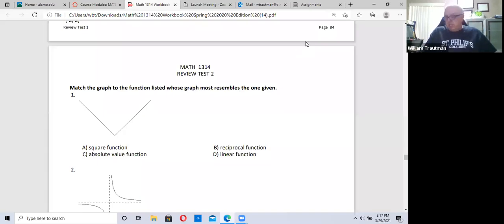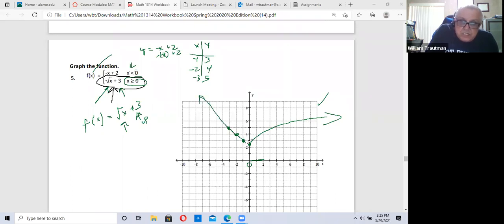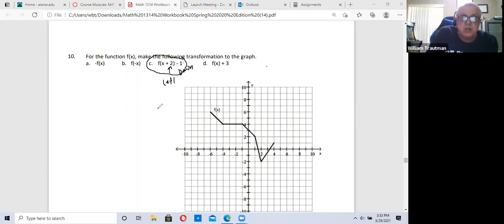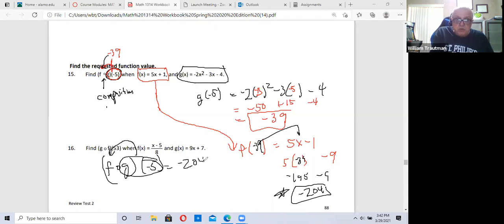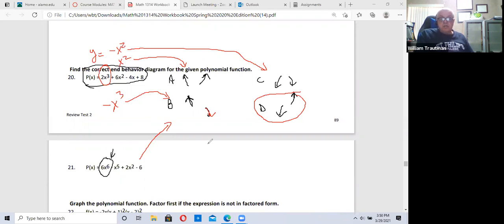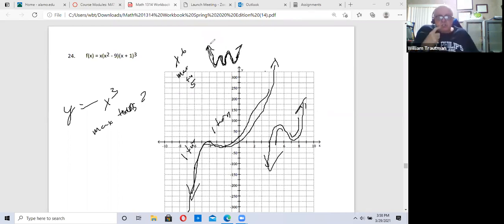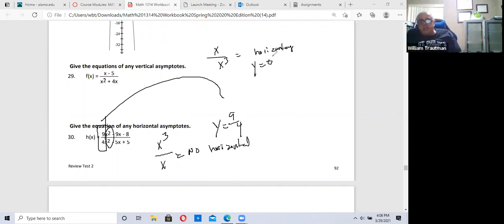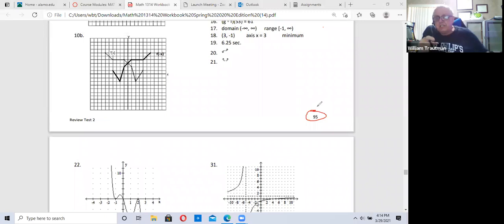Math 1314 stand alone test 2 review